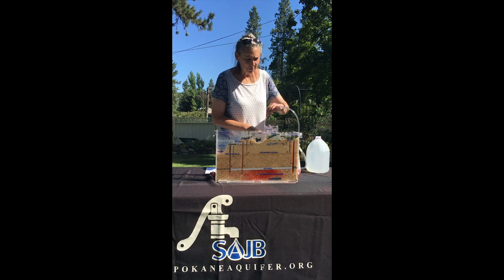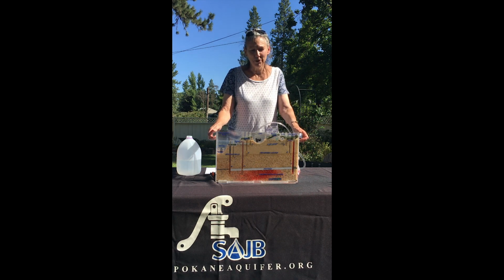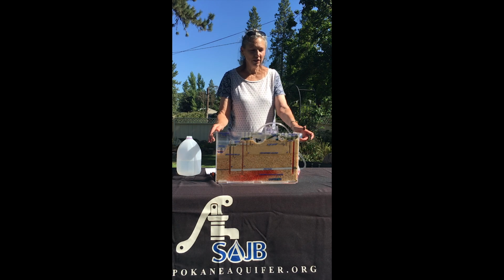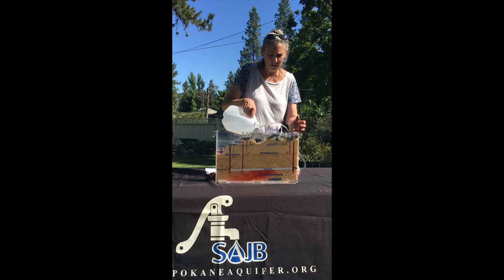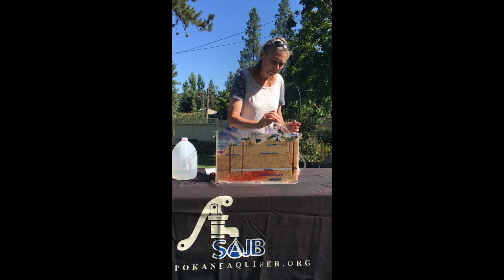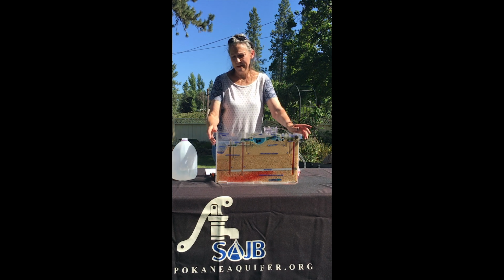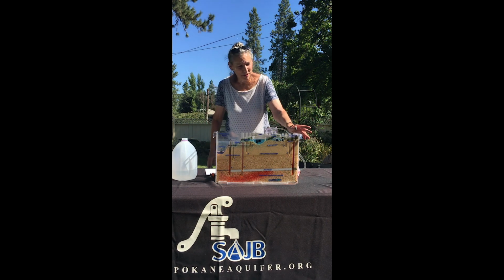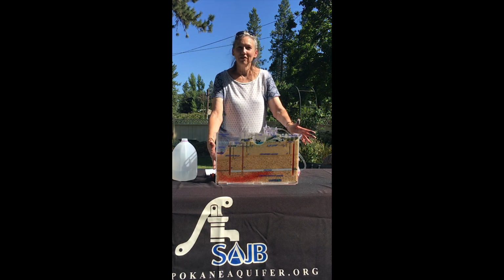Aquifer Pumping and Pollution 2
See how the aquifer flows, is pumped through wells for drinking water and how pollution can get into the aquifer.